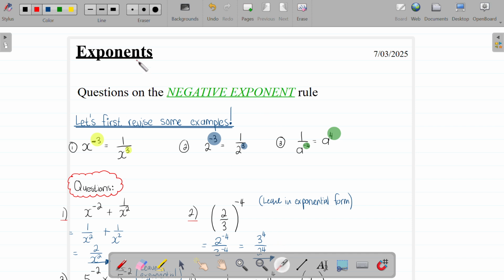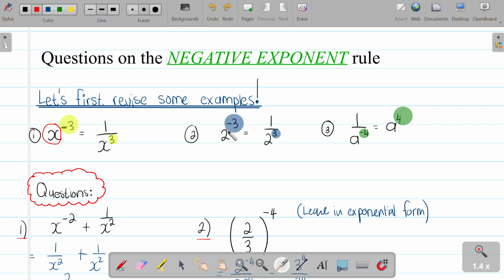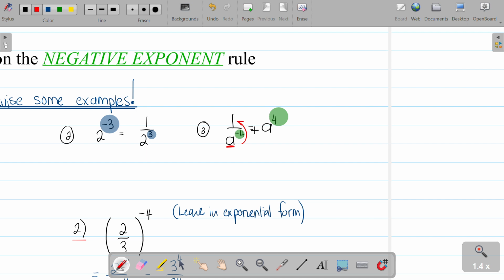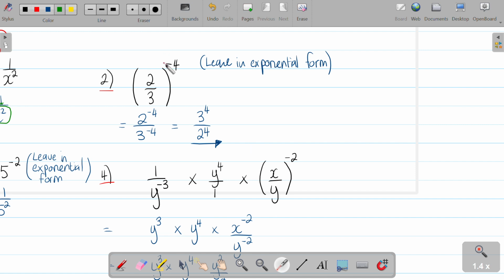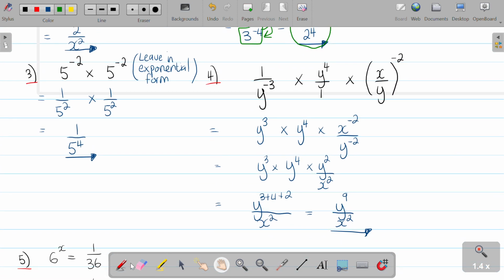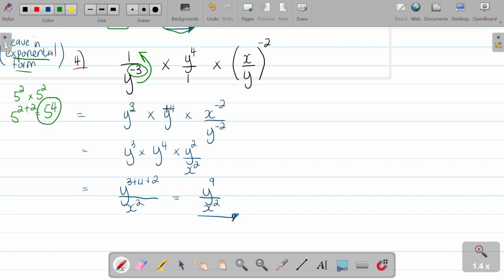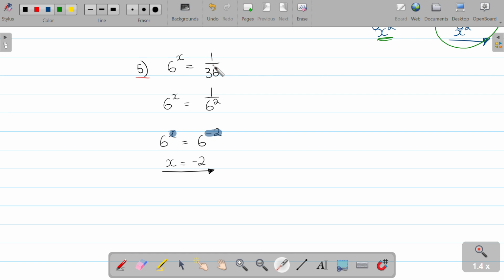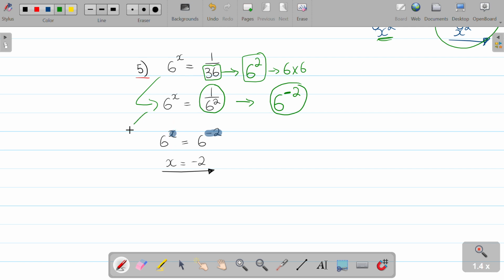Exponents NEGATIVE EXPONENT Grade 9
Here's a video on the Negative Exponent rule! What do you do when you see negative exponents in different types of questions? Watch to see the ways we manage the different questions.

Mr Hing